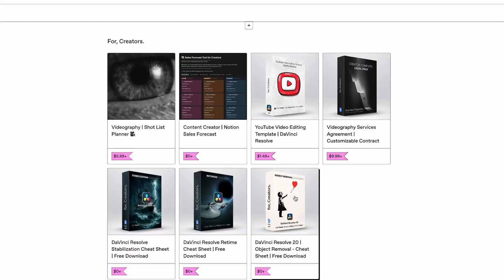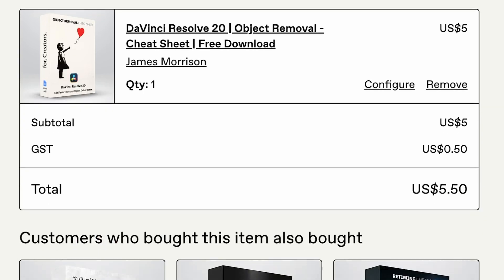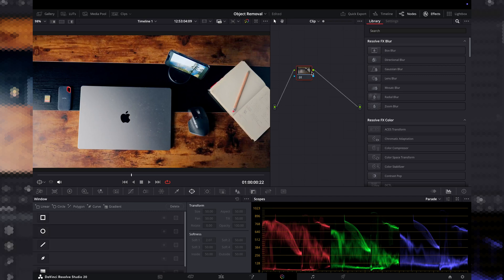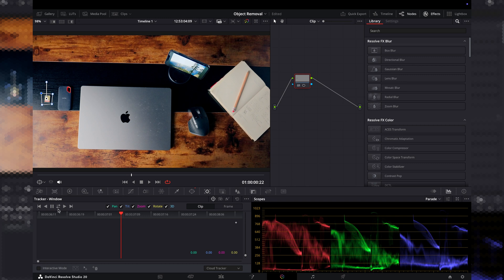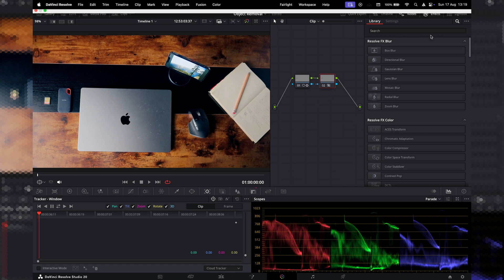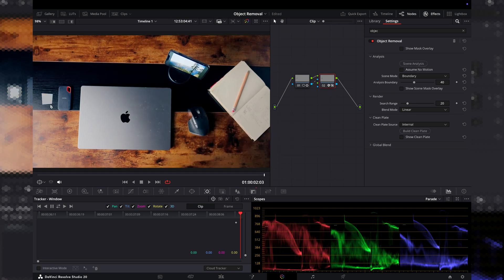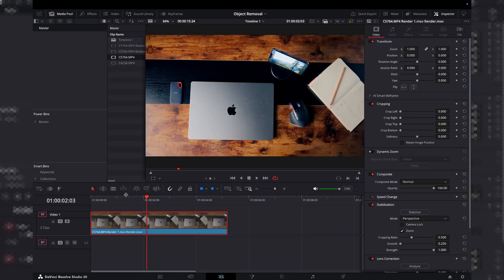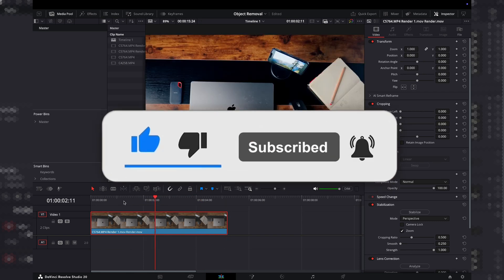REMOVE OBJECTS FAST in DaVinci Resolve 20 | v20.1 Studio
Learn how to remove unwanted objects fast in DaVinci Resolve 20.1 Studio using the powerful Object Removal tool inside the Color Page.

In this tutorial, I’ll walk you step-by-step through setting up nodes, masking, scene analysis, and building a clean plate so you can erase distractions like people, cars, wires, or blemishes.

⏱️ CHAPTERS

0:00 Intro
0:14 Object Removal
0:50 Outro

3,050